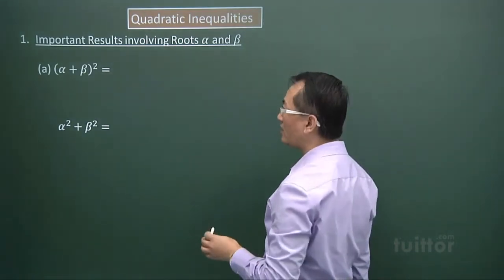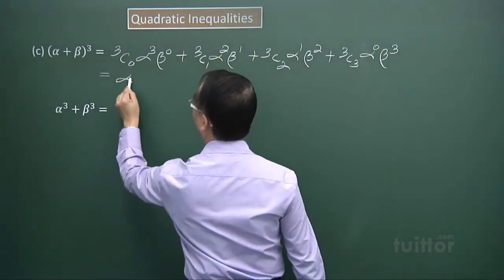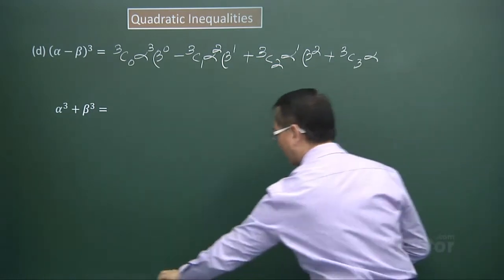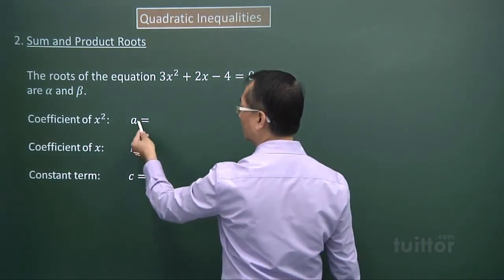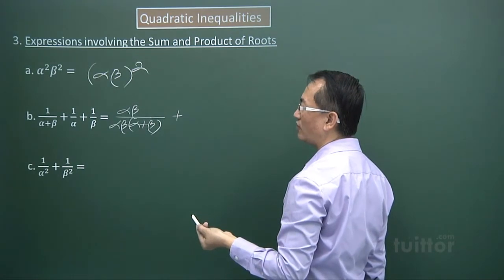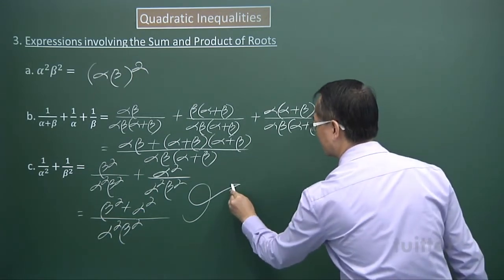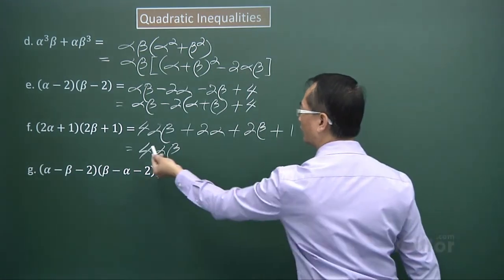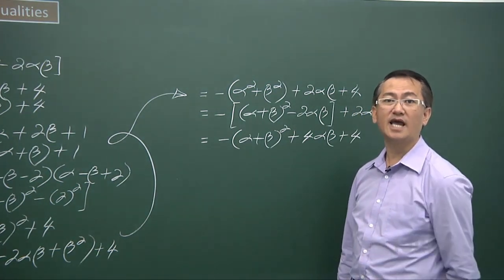Quadratic Inequalities- Roots of Quadratic Equations (Additional Mathematics Secondary 3/4)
Quadratic Inequalities- Roots of Quadratic Equations Demo Video